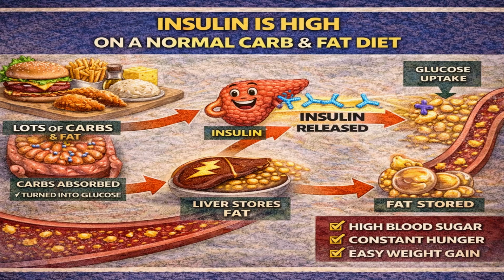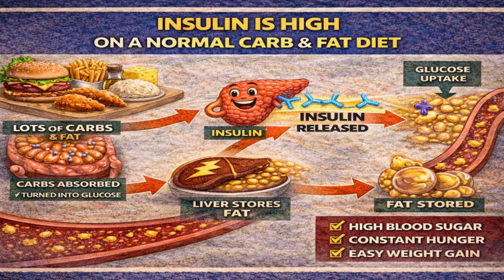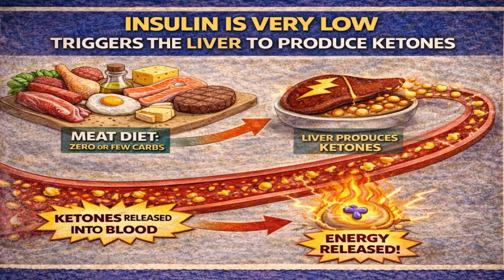Keto & Insulin: The REAL Reason You Burn Fat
How does insulin really work… and why does it matter so much on a keto diet? In this video, I break down the key difference between a normal high-carb diet and a keto diet, and how insulin controls whether your body stores fat or burns it.

I clearly show how insulin behaves on a typical diet (frequent spikes, fat storage) versus a keto diet (low insulin, fat burning mode) so you can finally understand why keto works for weight loss and energy.

If you’ve ever wondered why you’re not losing weight, this could be the missing piece.

In this video:

How insulin works on a normal diet
Why carbs spike insulin and stop fat burning
What changes on a keto diet
How low insulin leads to fat loss
The real reason keto helps you burn fat

Perfect for beginners and anyone wanting to understand the science behind ketosis and fat burning without the confusion.